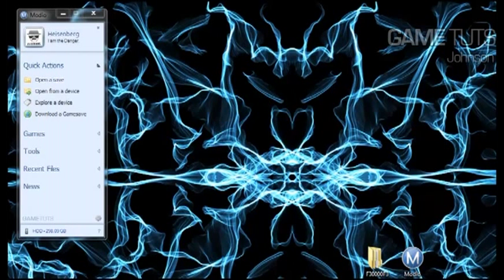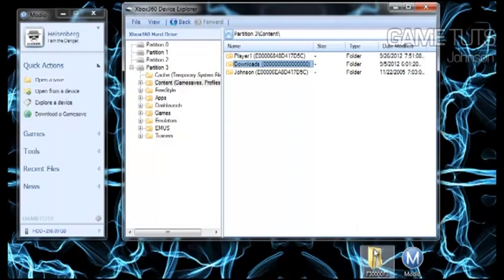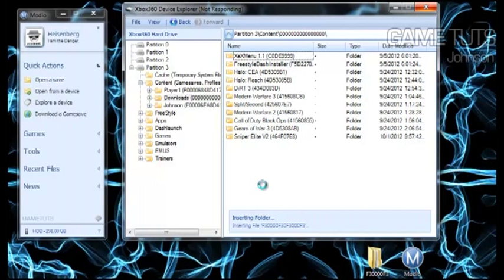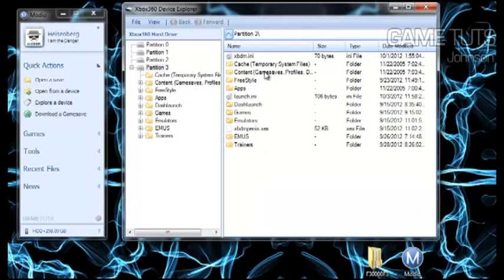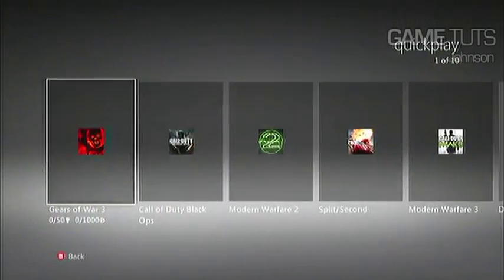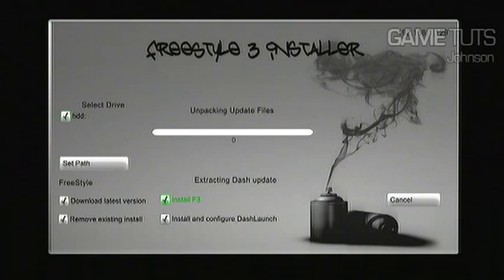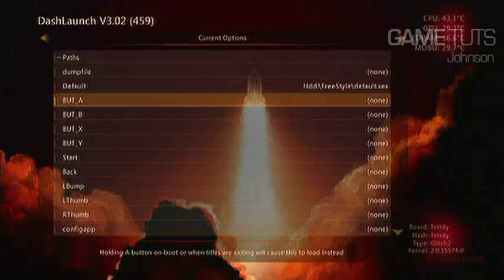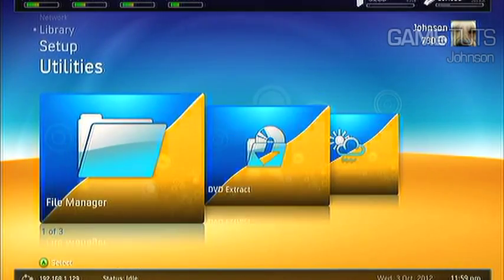How to Install FreeStyle 3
In this video, we show you how to install FreeStyle 3 to your RGH/JTAG using Modio.